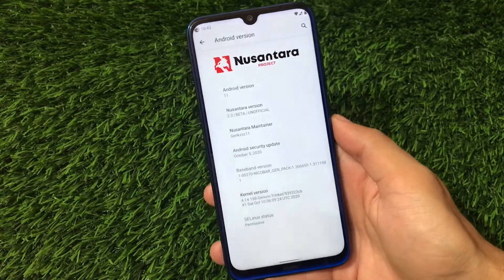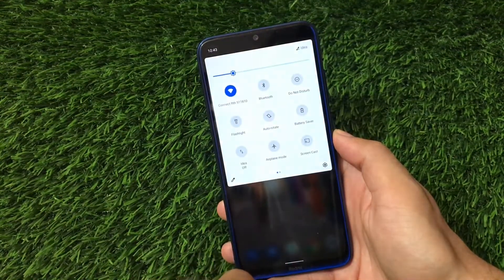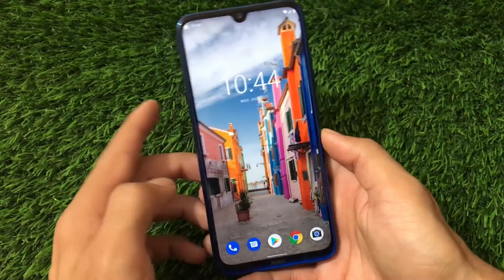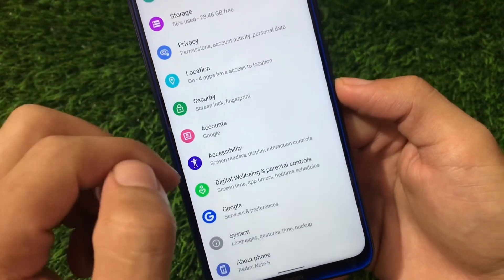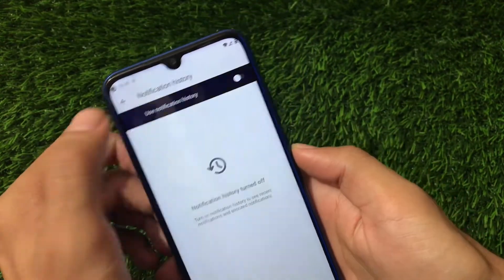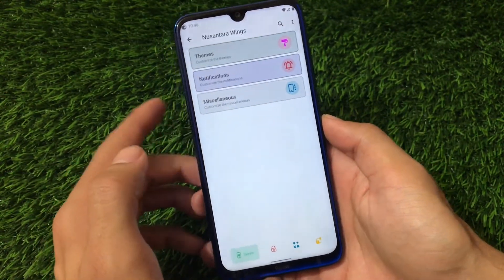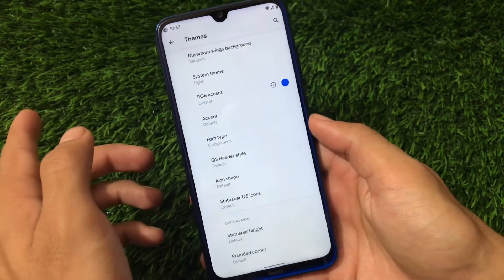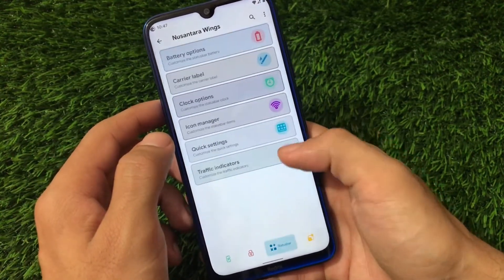[Android 11] Nusantara OS v2.3 for All Devices | Download Now😍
Hey guys, What's Up? Everything good I Hope. In this Video, I am gonna show you "[Android 11] Nusantara OS v2.3 for All Devices | Download Now😍" Make Sure to watch this video till the end to understand everything.